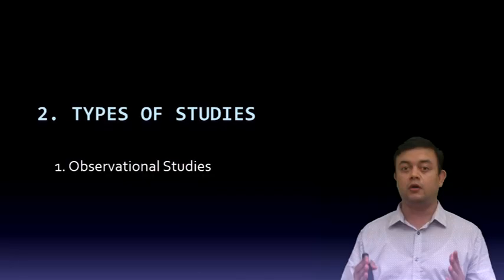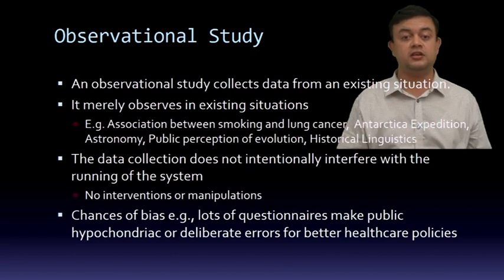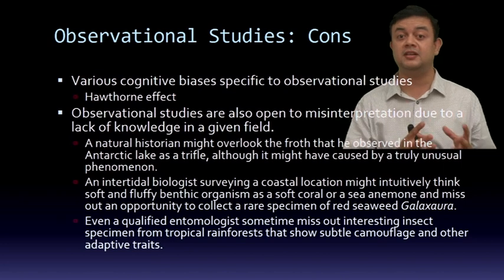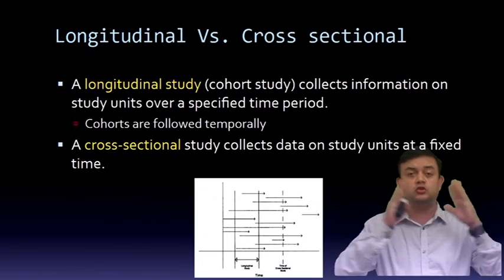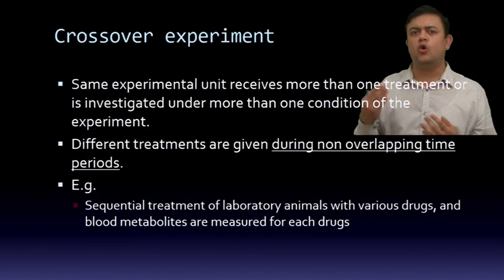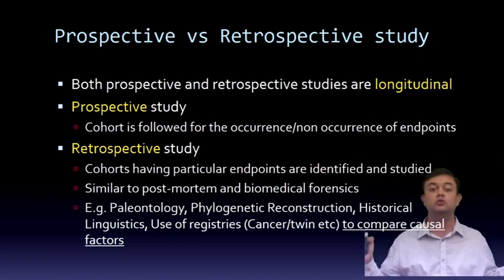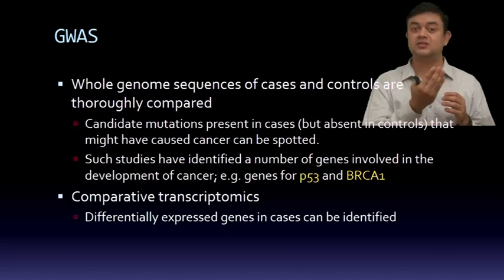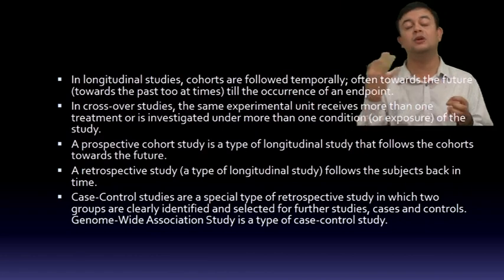Week 01 - Module 02- Section 01: Types of Studies - Observational Studies